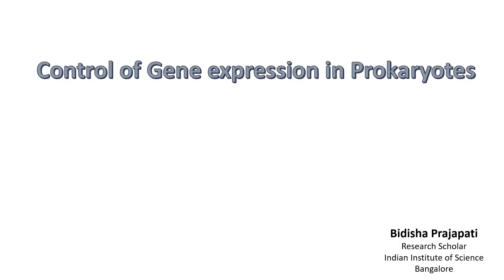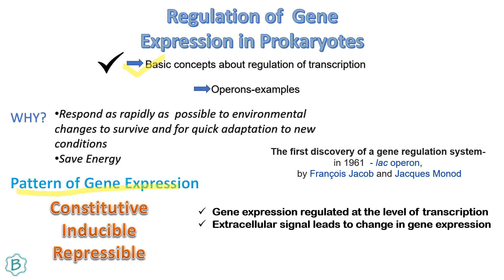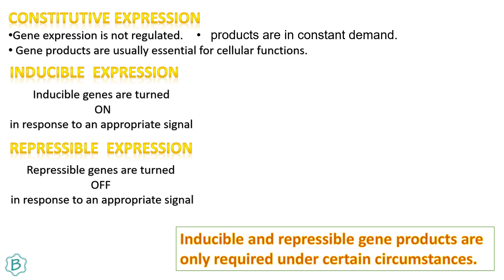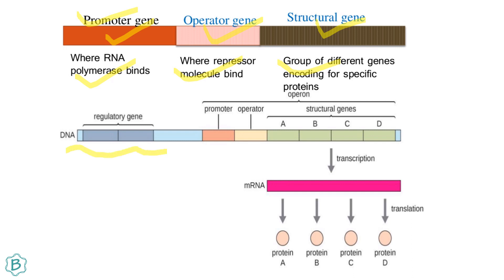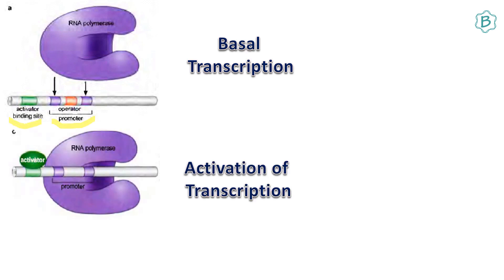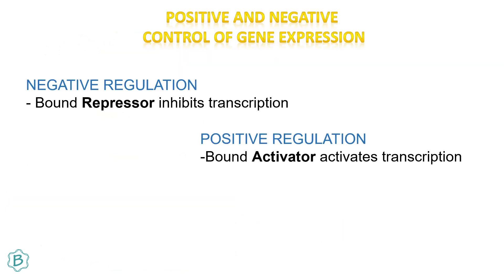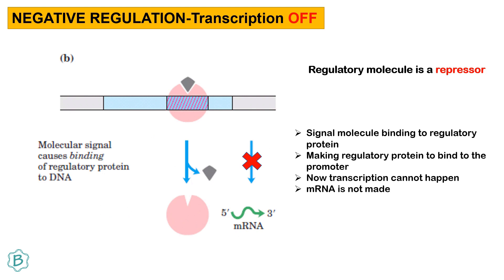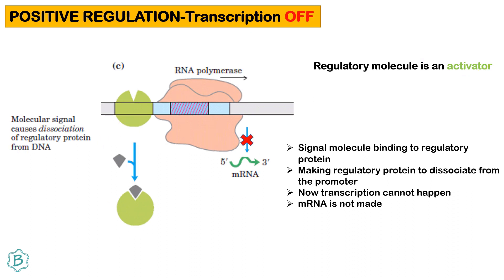Regulation of Gene Expression in Prokaryotes for CSIRNET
Regulation of Gene Expression in Prokaryotes for CSIR-UGC NET/JRF preparation (Unit-3) by Ms. Bidisha, a Research Scholar at IISc, Bengaluru, India.

Bookmarks:
0:00 Welcome
0:24 Introduction of Operon
0:41 Why Operon?
0:58 Different Patterns of Operon
1:59 Structure of Operon
03:11 Activation of Transcription (Cases)
03:45 Positive and Negative Control
05:29 Suggested Readings

Ref: VID2